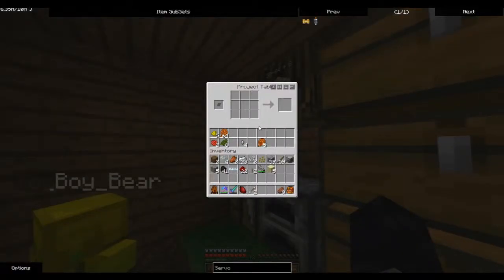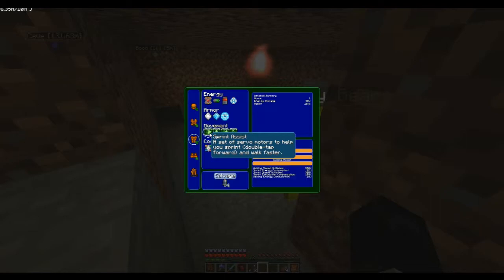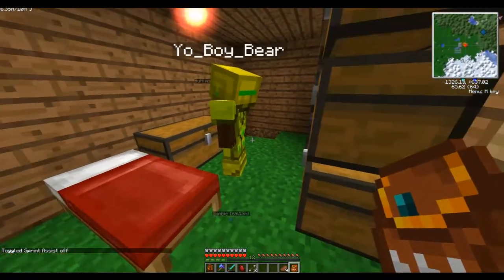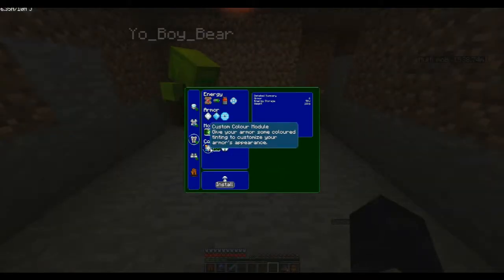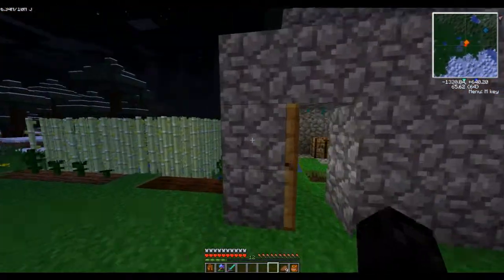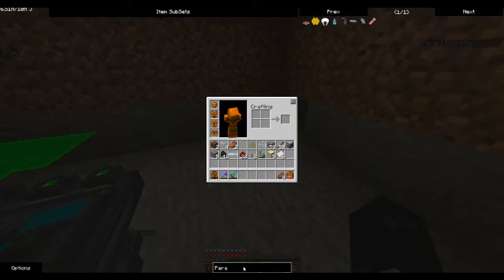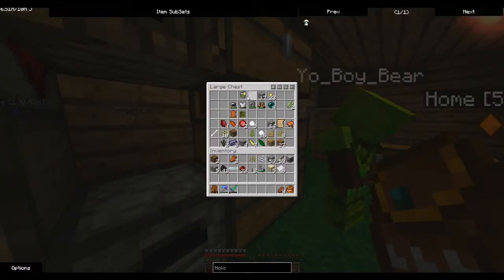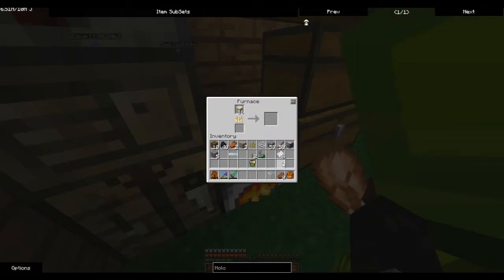Ryan and Bear Play FTB EP2 : Power Armour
►Episode 2 in FTB Series with Bear, Today we help bear with his power suit hope you enjoy please rate :)